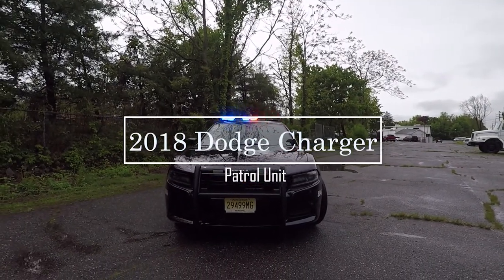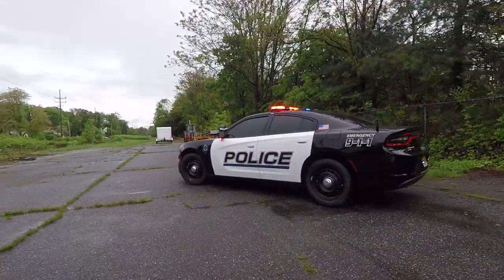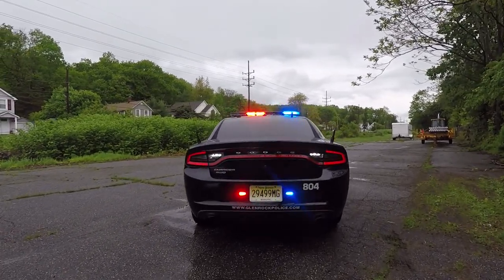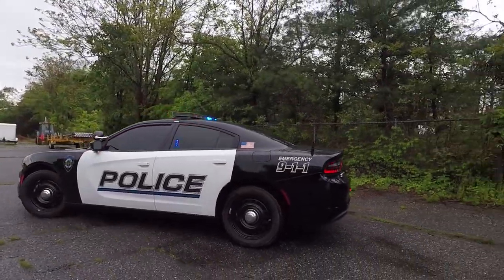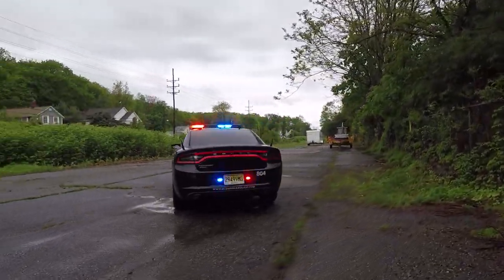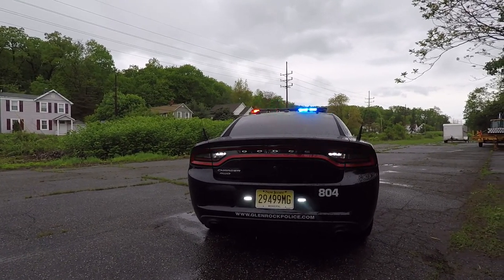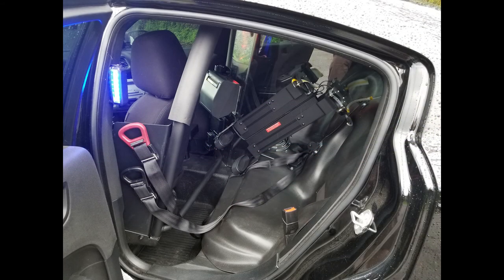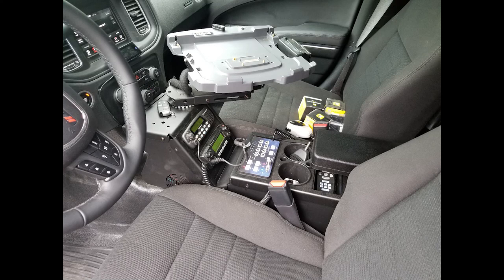Glen Rock Police Department 2018 Dodge Charger Patrol Unit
The Glen Rock Police Department worked with us to design and manufacture their new patrol vehicles. Featuring Soundoff Signal's bluePRINT electrical system, Gamber Johnson console.